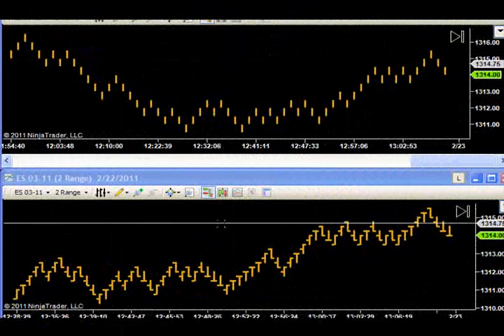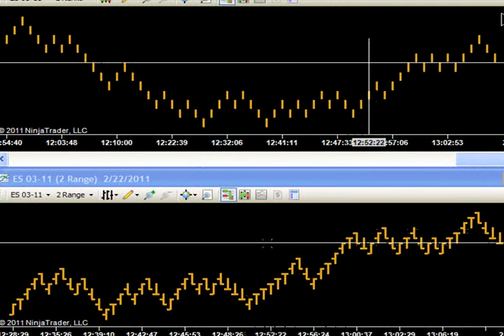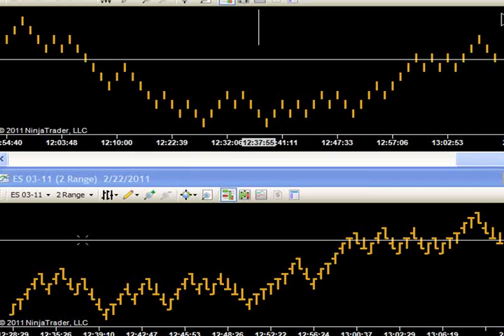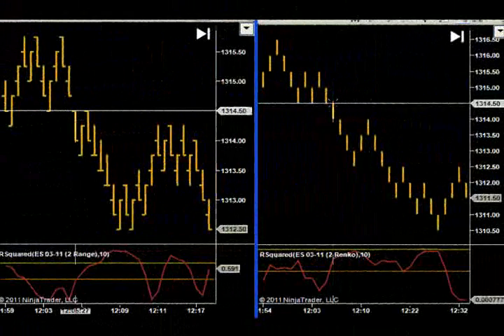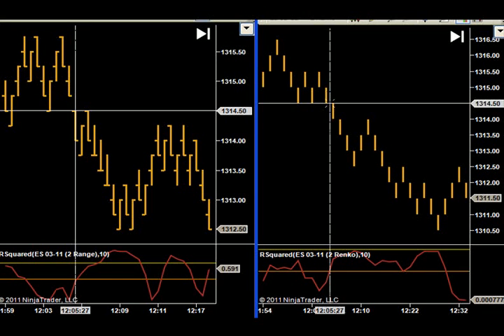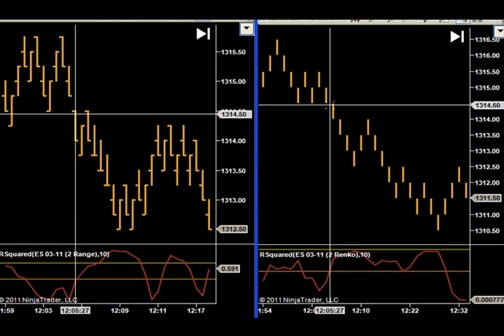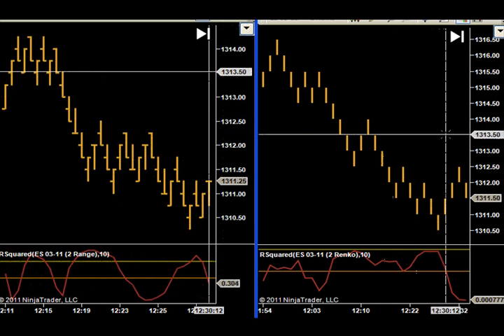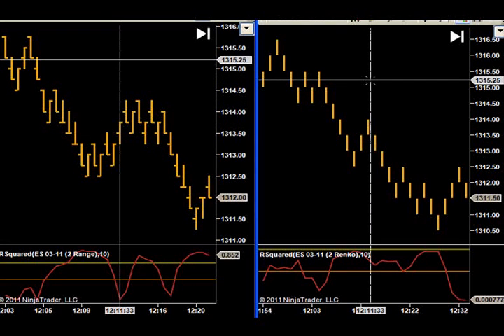RENKO VS RANGE.wmv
Day Trading Triangle Trend Indicators